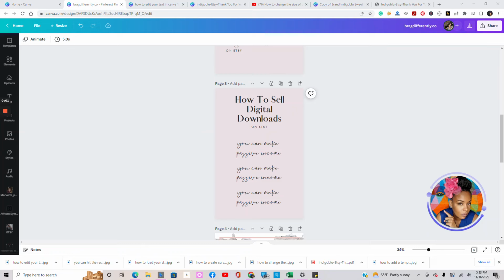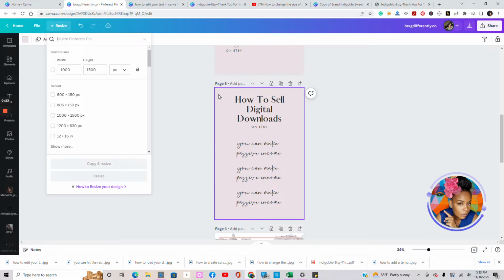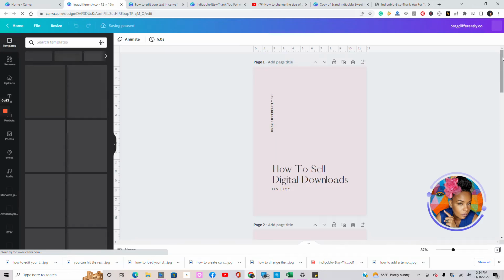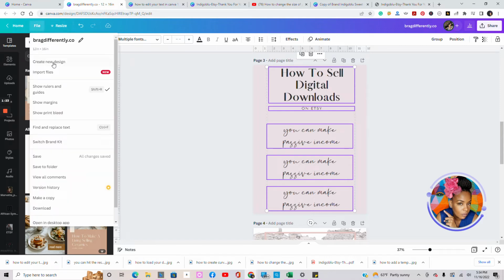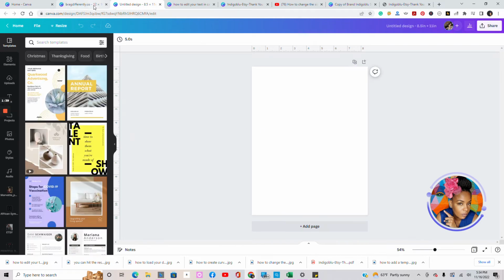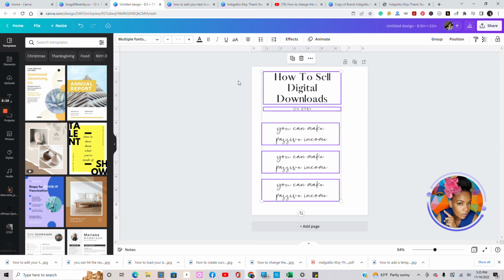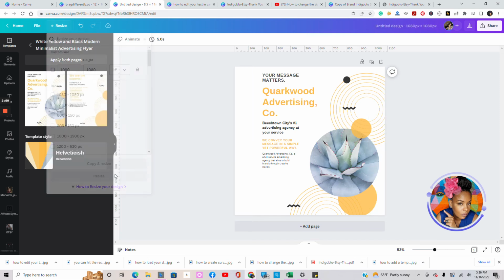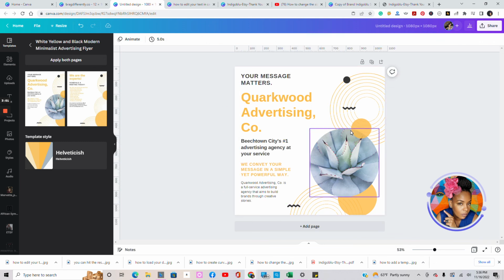How to resize your workspace in Canva